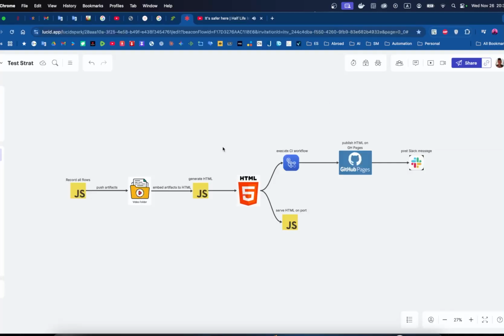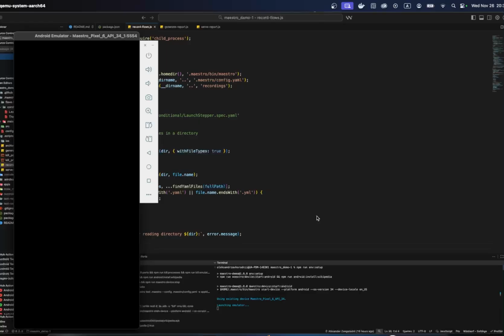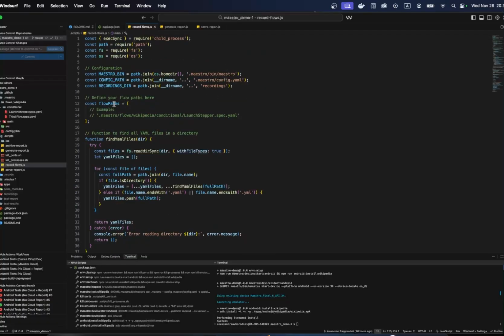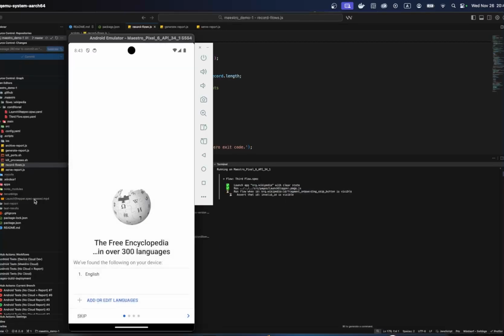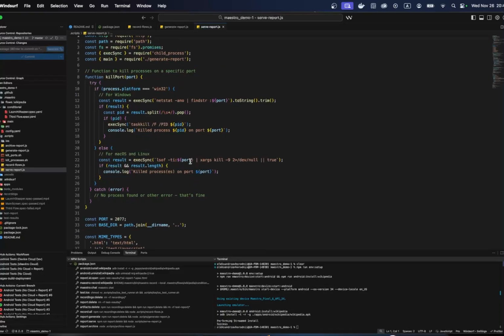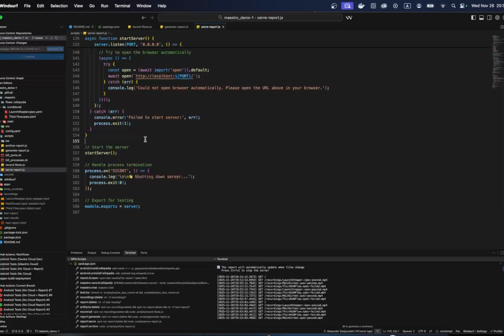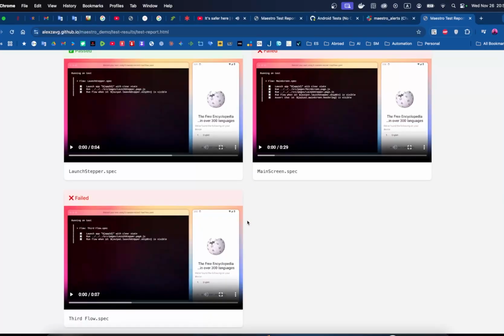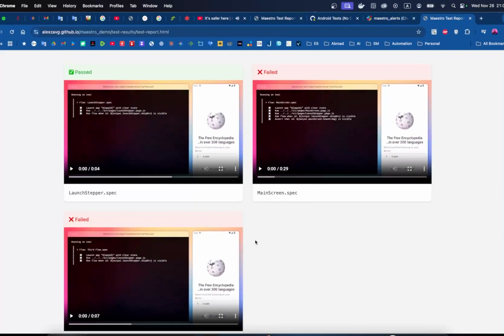🚀 Full QA Automation Pipeline: Maestro + HTML Reports + Slack Alerts Alex "The Beardo"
In this video, we explore a powerful end-to-end QA automation pipeline built using Maestro, custom HTML reporting, and real-time Slack notifications. If you're working on mobile application testing and looking for a practical, scalable, and cost-effective solution without relying on expensive cloud tools, this tutorial is exactly what you need.

We start by demonstrating how to record mobile test flows using Maestro. These flows simulate real user interactions on an Android emulator, helping you validate your app’s functionality with precision. Each test run generates video artifacts, giving you a clear visual representation of what happened during execution. This is especially useful for debugging failed or flaky tests.

Once the test flows are executed, we move on to generating a custom HTML report. This report is not just a static summary — it includes embedded video playback for each test case, allowing you to review execution directly in your browser. The report also highlights passed and failed tests, provides filtering options, and presents results in a clean, easy-to-understand format.

Next, we automate the entire workflow using a CI/CD pipeline powered by GitHub Actions. Every time the pipeline is triggered, it performs the full sequence: running tests, recording flows, generating reports, and preparing artifacts. The generated report is then published to GitHub Pages, making it accessible online for your entire team.

To improve team communication, we integrate Slack alerts into the pipeline. Once the CI process completes, a notification is sent to Slack containing important details such as build status, report links, and execution logs. This ensures that all stakeholders stay informed in real time without needing to manually check the pipeline.

Additionally, we cover how to manage test artifacts efficiently and structure your reporting system for scalability. This setup is ideal for startups, small teams, or developers who want to build a reliable QA process without heavy infrastructure.

Whether you're a QA engineer, developer, or automation enthusiast, this video will give you a solid foundation to build your own mobile test automation system using modern tools and best practices.

© Channel Name : Alex "The Beardo"